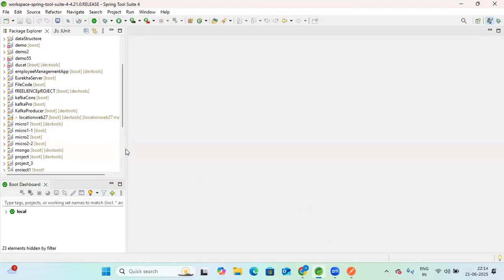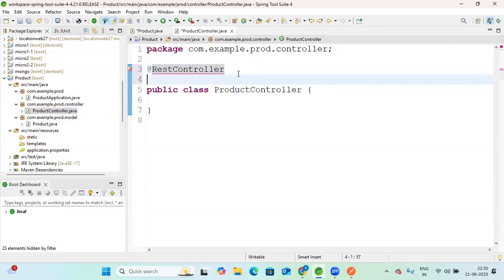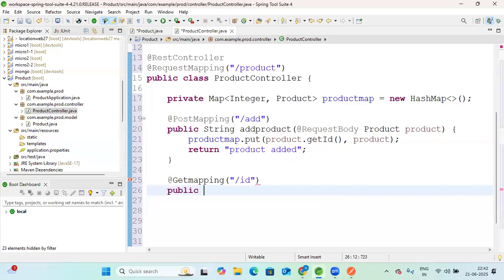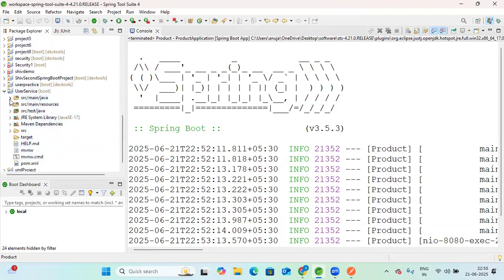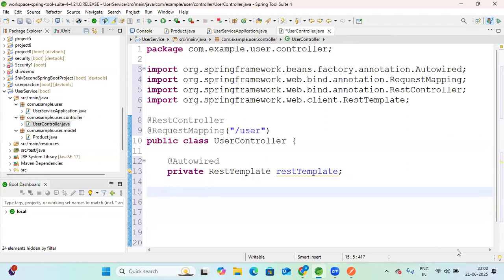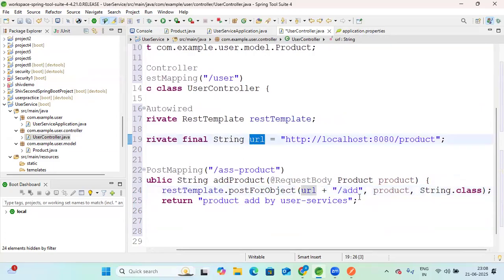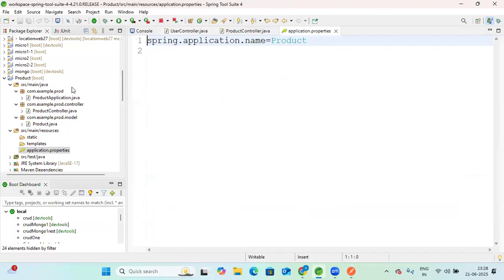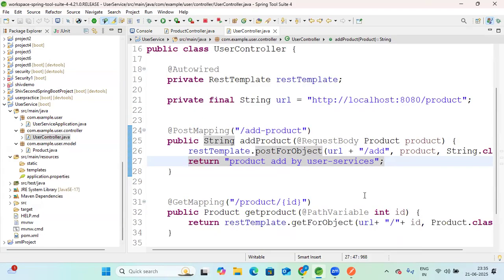"Microservices with RestTemplate – Java Project Demo!